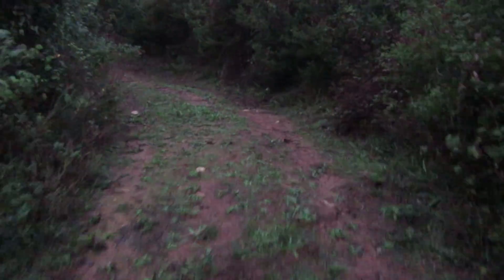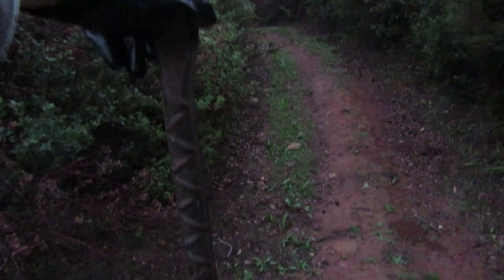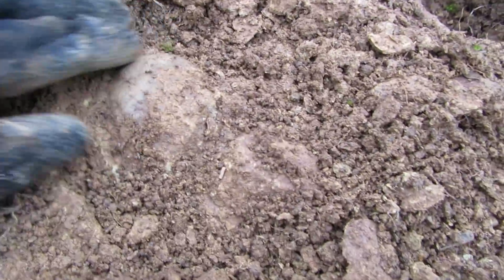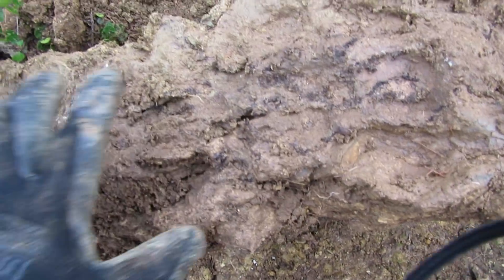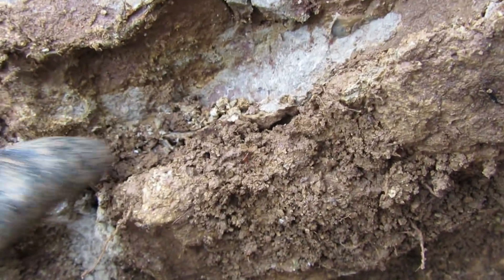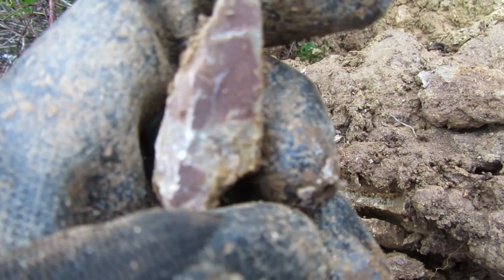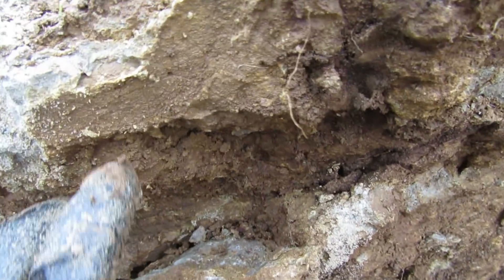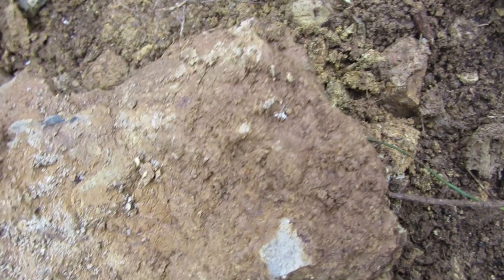Finding Fossils - with an Iron Bar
Finding fossils can be a real exercise, especially if you carry a family size iron bar. It may seem a little crazy, but looking for fossils with an iron rod has a purpose. And I can confirm that it works ... and you do not need to go to the gym ..